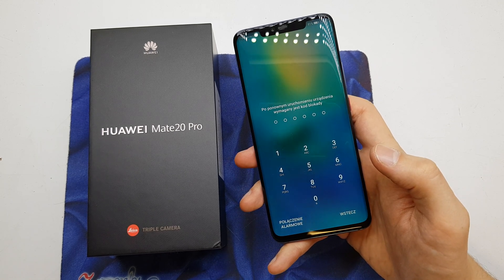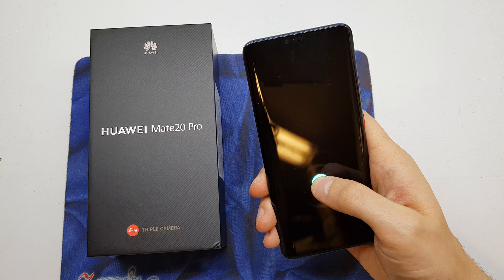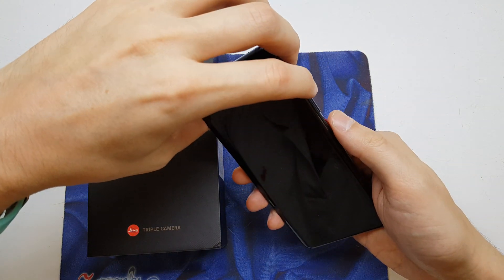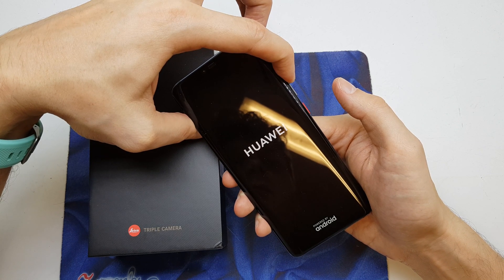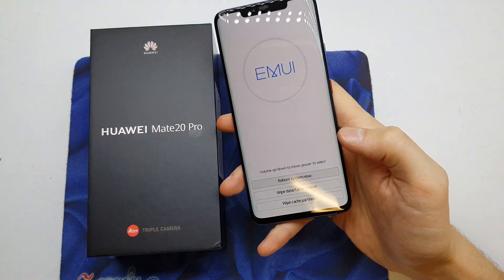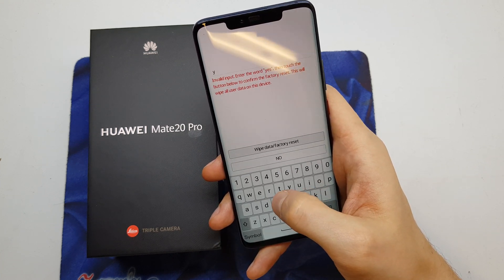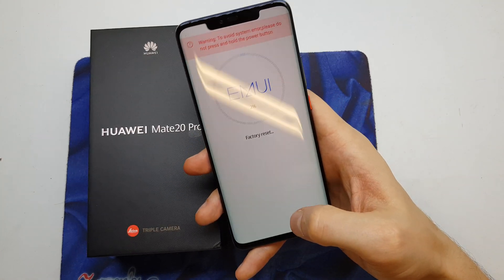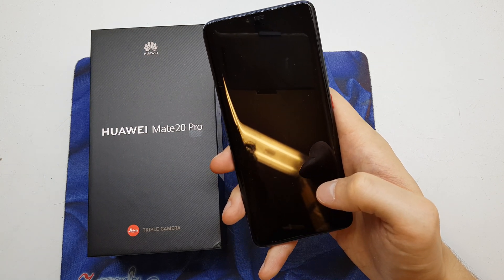Huawei Mate 20 Pro - Hard Reset (Factory Reset) | Pattern unlock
I will show you how can hard reset Huawei Mate 20 Pro with button. Remove forgotten password or pattern lock and reset all factory settings